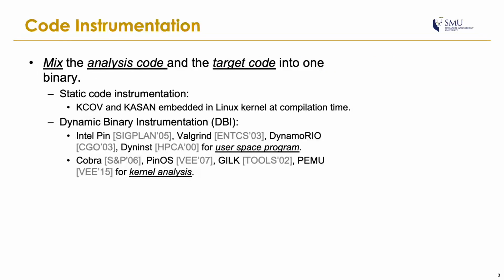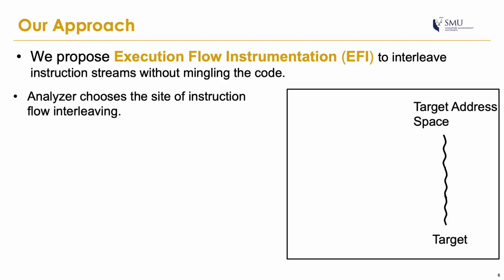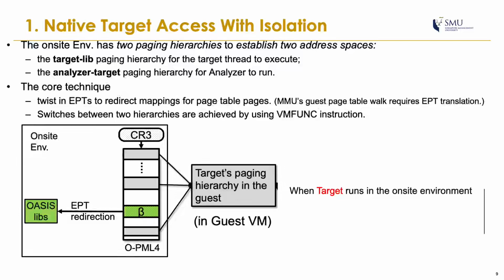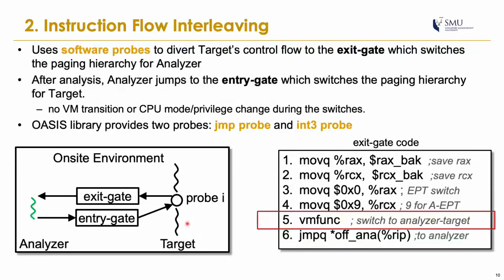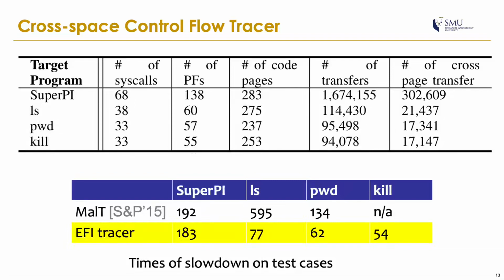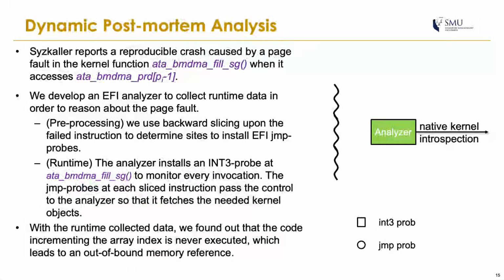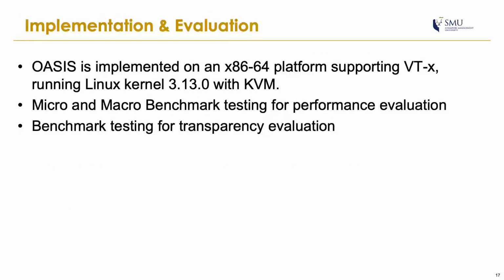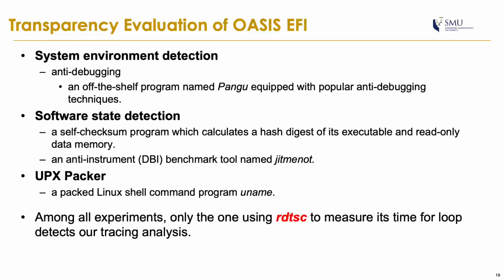A Novel Dynamic Analysis Infrastructure to Instrument Untrusted Execution Flow Across User Kernel